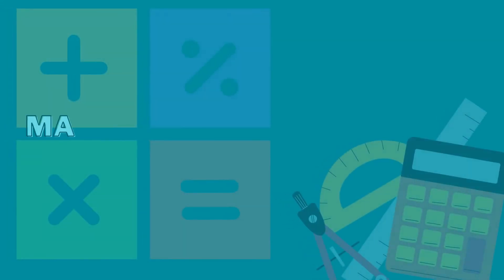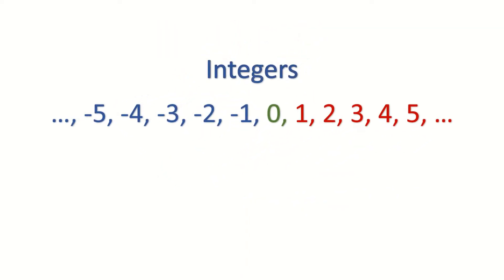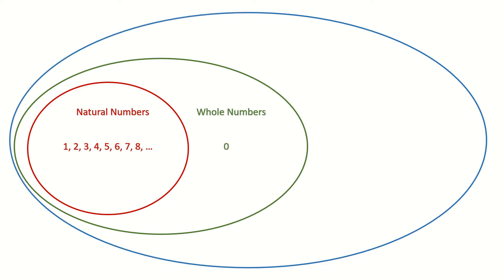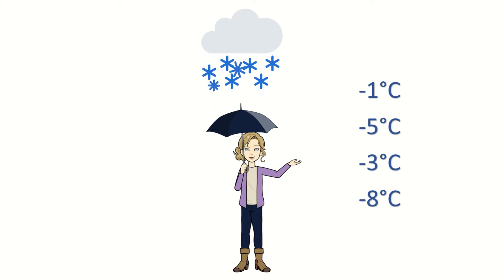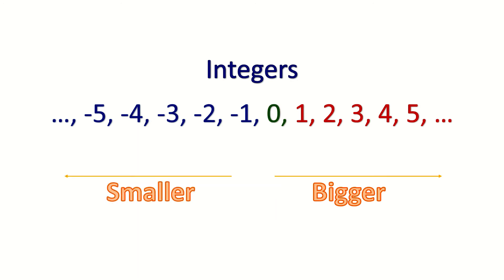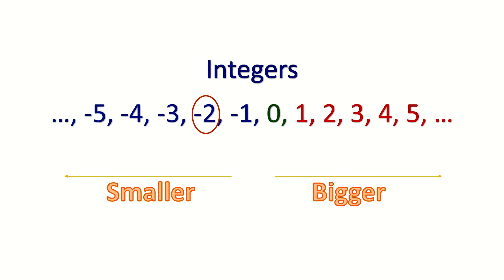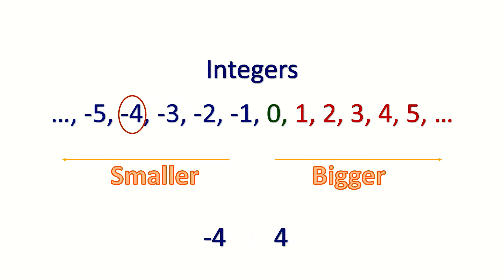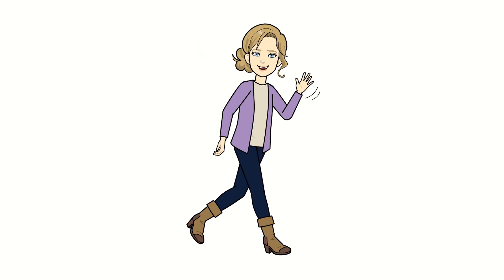Introduction to Integers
This video is an introduction to integers and covers all the basics of integers in a fun and unique way. Real life examples, for where positive and negative integers are used, are included.

This video will help you master the basics of integers, or can help you if you just need to refresh your memory.

📚If you are interested in a FREE worksheet and memo, please feel free to follow the following link: